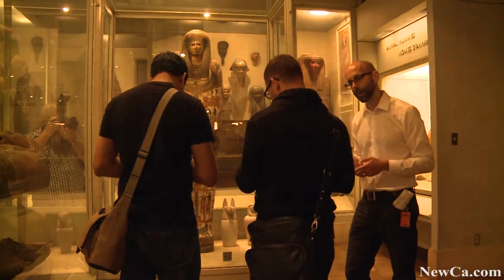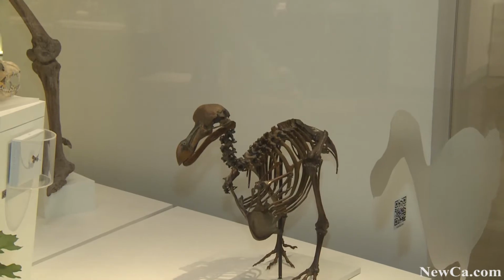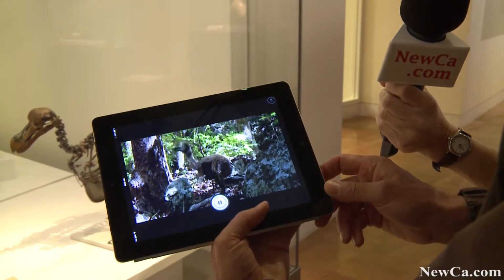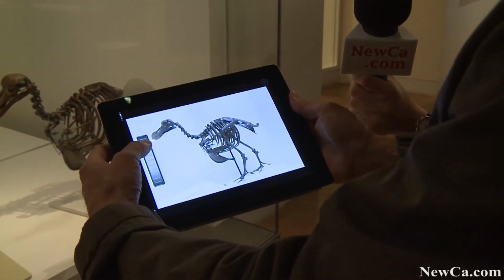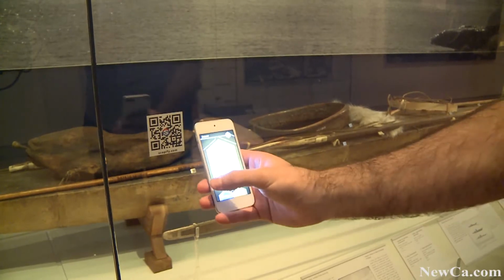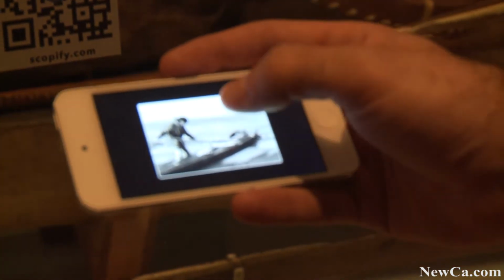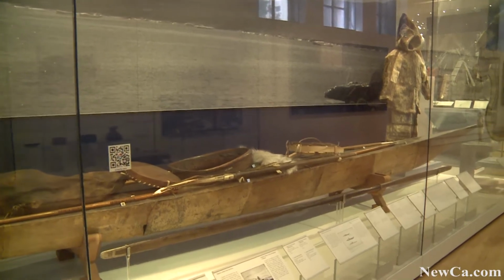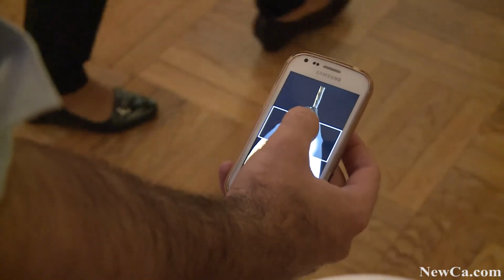💻 ScopifyROM Premiere at the Royal Ontario Museum 2013 (HD)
ScopifyROM is a digital discovery toolkit that allows visitors to interact with select objects throughout ROM galleries in ways never before possible in any museum. By using your smartphone as a series of "scopes", you can uncover exclusive ROM research and curatorial secrets. Join us as we demonstrate how the app works by taking a special ScopifyROM based tour of the Museum to Animate, Skin, X-Ray or Decode, and try other scopes for selected objects.

Want more stories? How about these:
• 🧠 BRAIN – The Inside Story is All About Brain Ex at the Ontario Science Centre 2015 (HD)
• 💀 The Science of Ripley's Believe It Or Not! Ex – Bug Bistro at the Ontario Science Centre 2016 (4K)

and many more from Science Centre and other places and events.